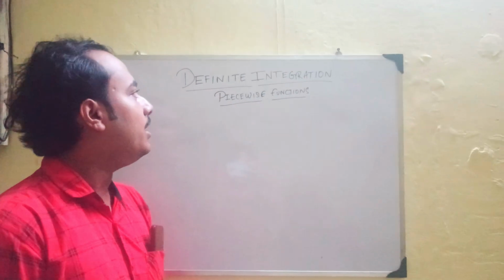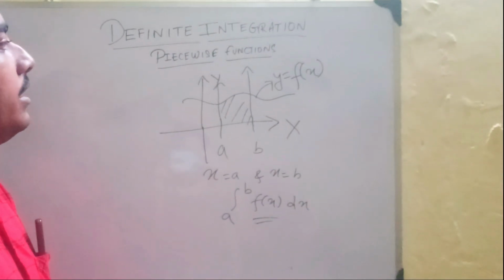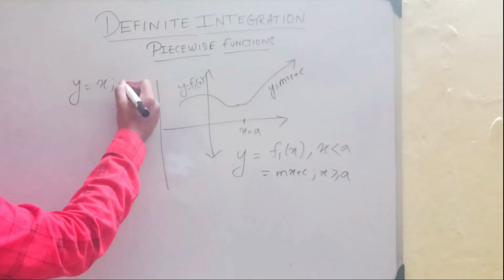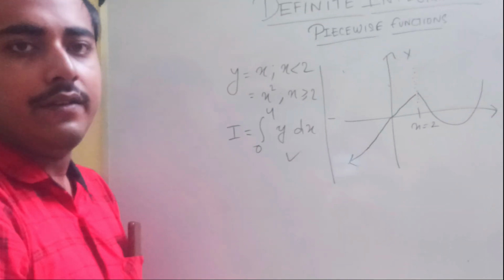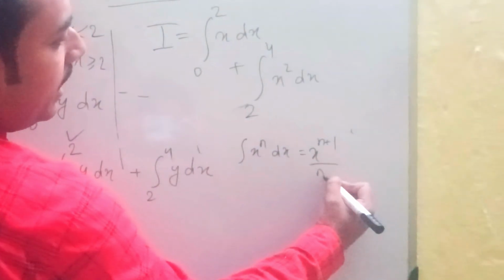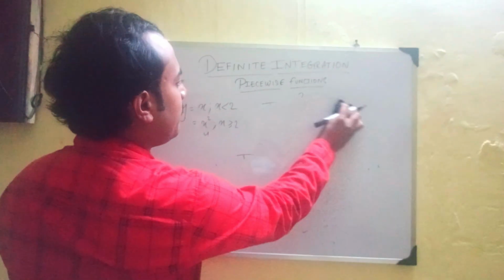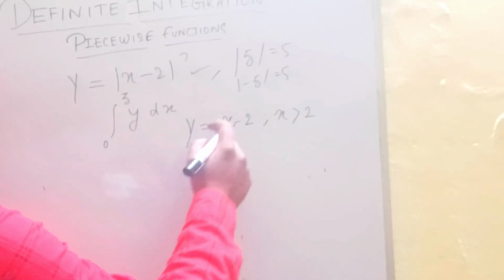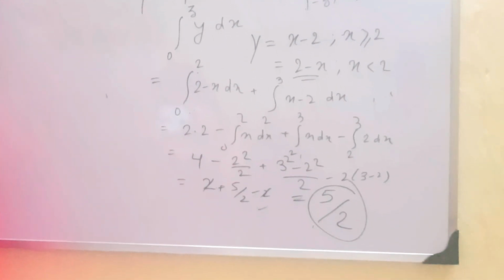Definite Integration of Piecewise functions (Beginner to Advanced)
In this video, we will start by reviewing what piecewise functions are, including their continuity, how to determine their domain and range, and how to interpret their graphing. Then, we'll tackle real examples where we break down the process of finding the definite integral of piecewise functions over specific intervals. We'll cover topics such as the limits of these functions and how to handle discontinuities when performing integration.

0:00 Area under the Curve definition
2:39 Definition of Piecewise functions
3:43 Example 1
6:47 Example 2